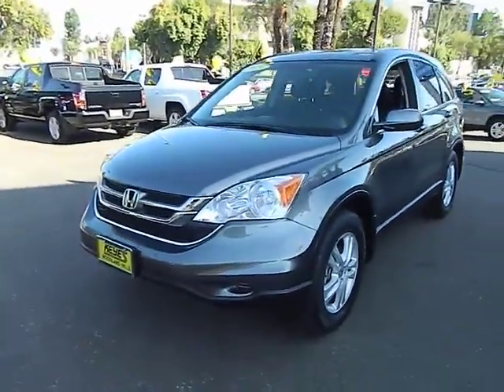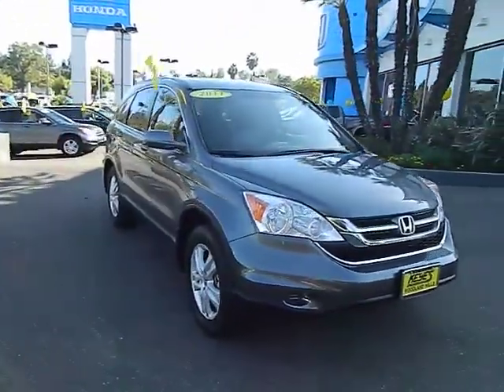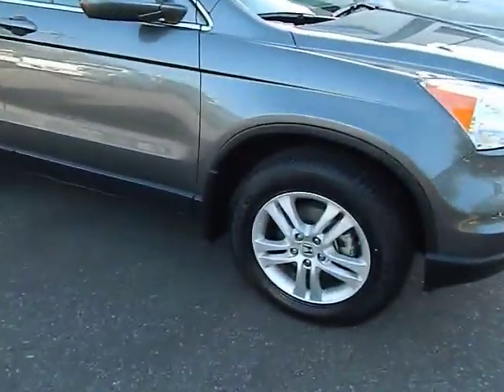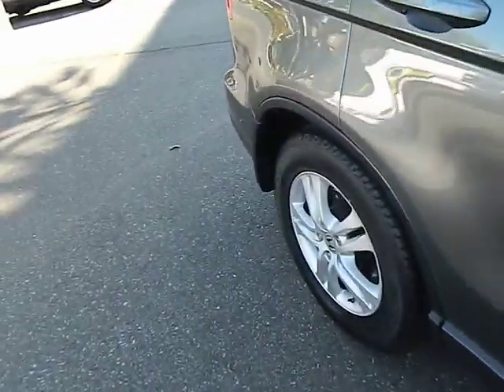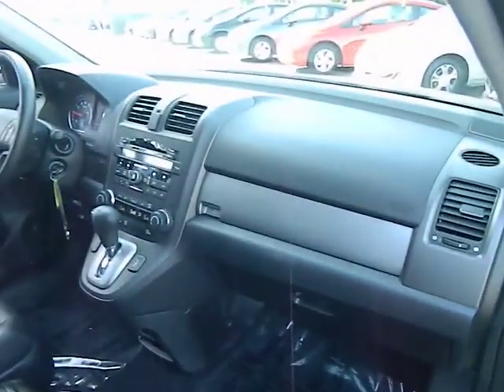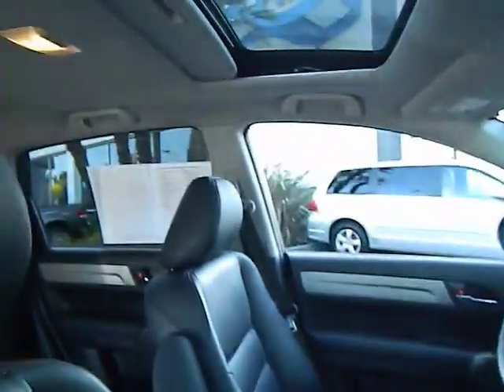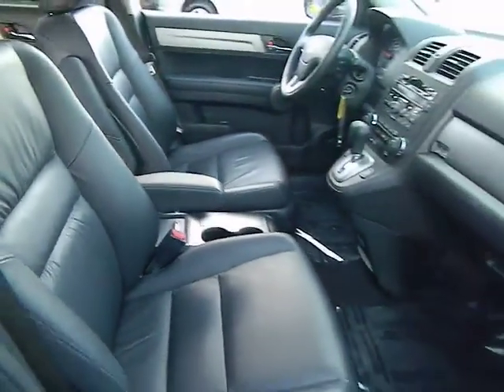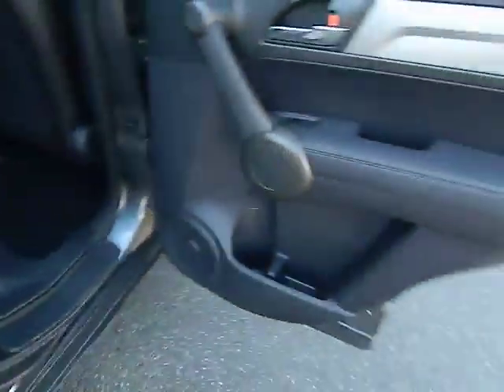2011 Honda CR-V used, Los Angeles, Woodland Hills, West Hills, Sherman Oaks, Van Nuys 4028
2011 Honda CR-V  - Stock#: 402878 - VIN#: JHLRE3H7XBC005495